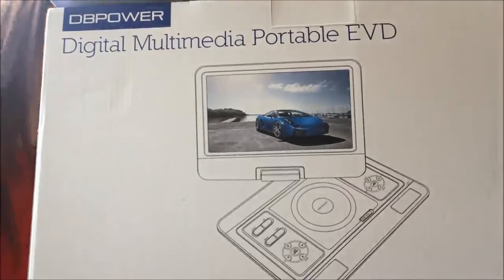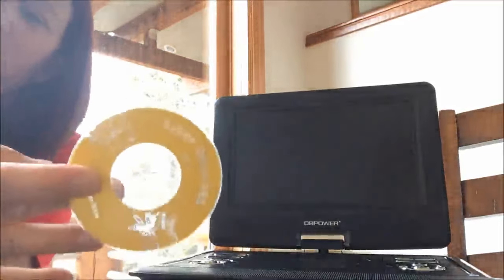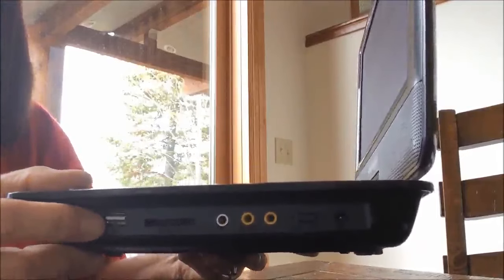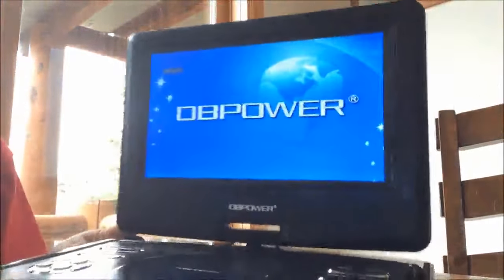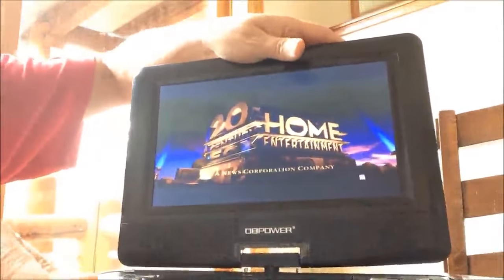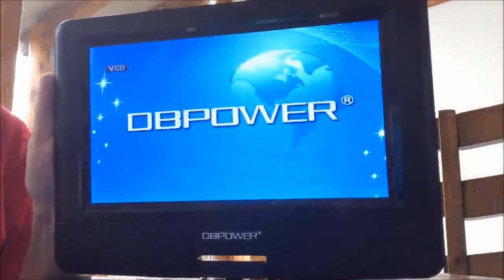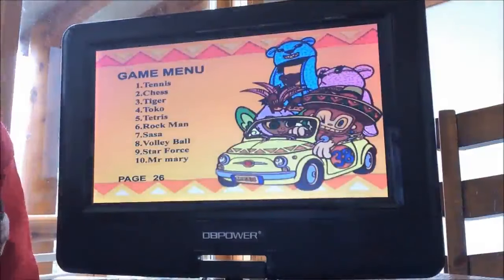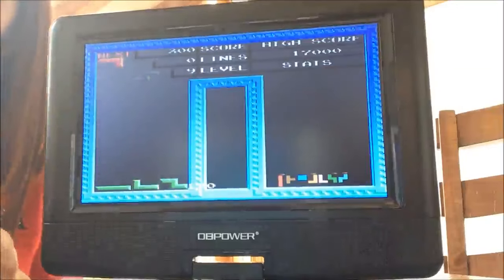DBPOWER 10 5 Portable DVD Player Review, Good Portable Entertainment Unit for the Price